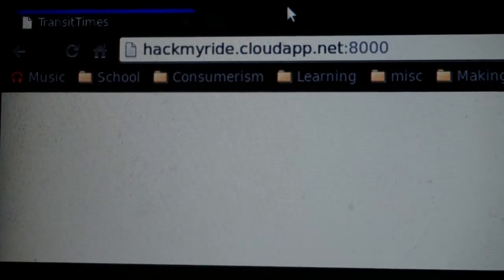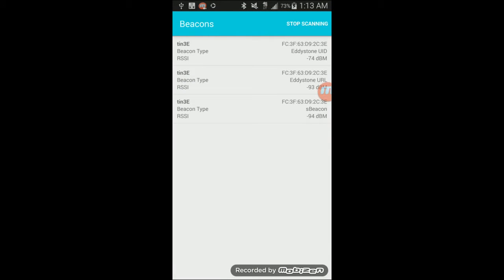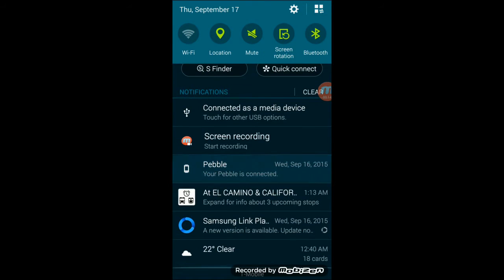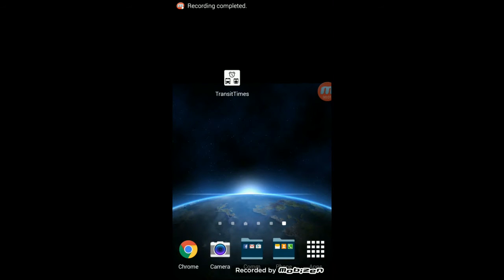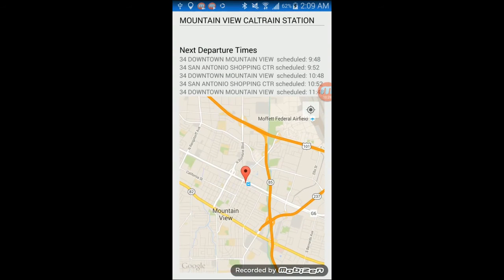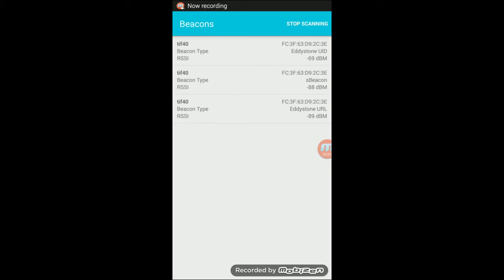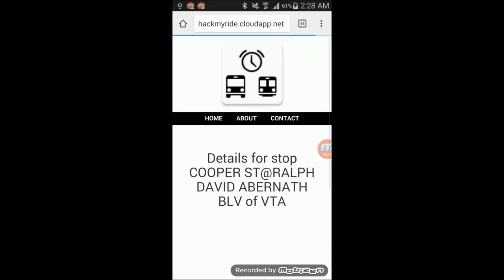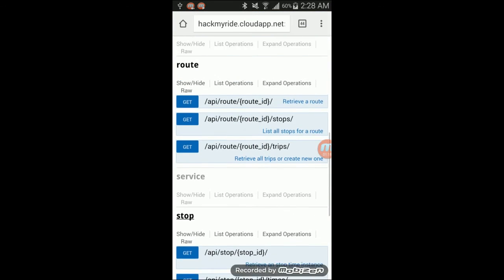TransitTimes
A submission to the HackMyRide2 VTA competition. See DevPost description.